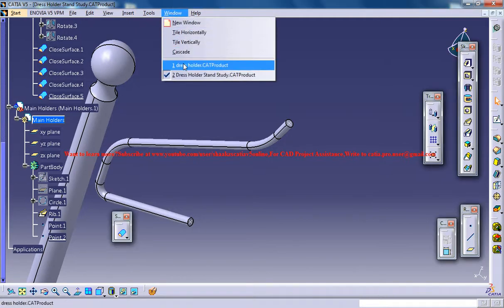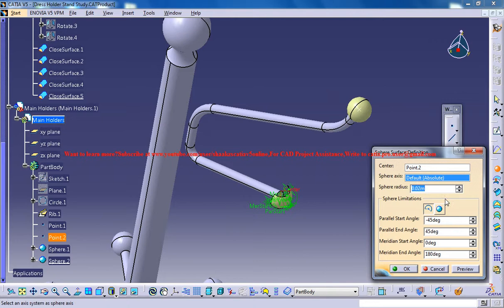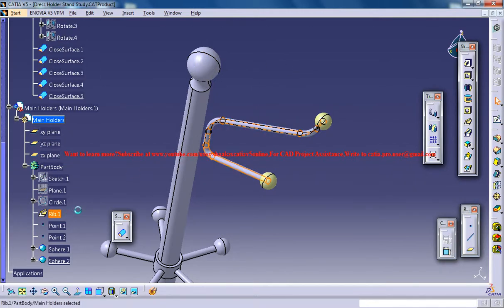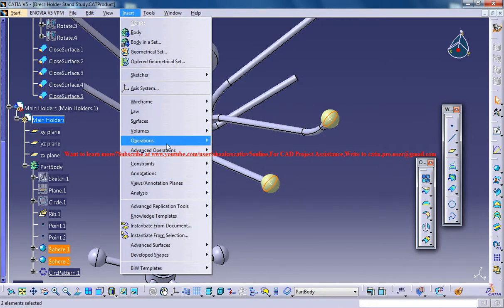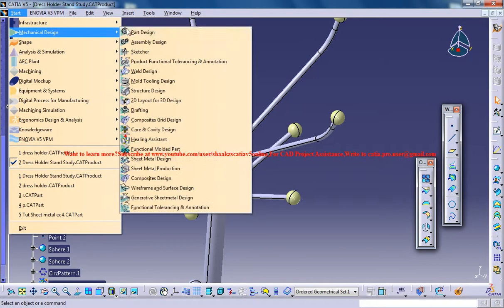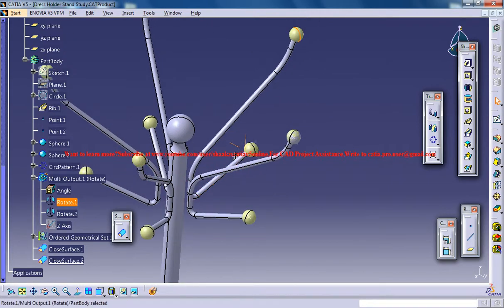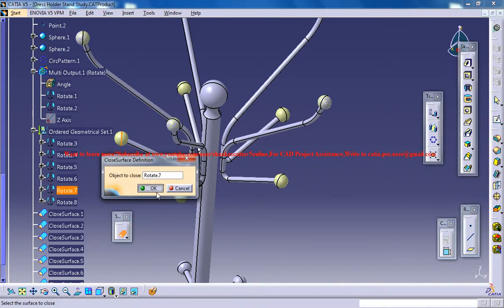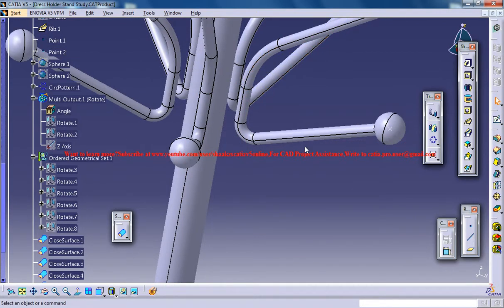Catia V5 Tutorial|How to Create Dress Hanger Stand P6|Product Design Engineering